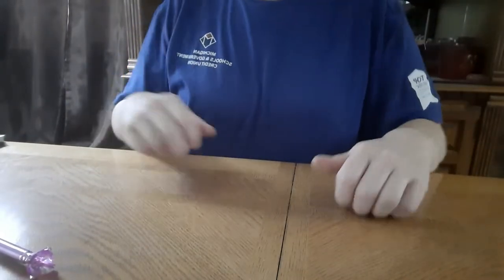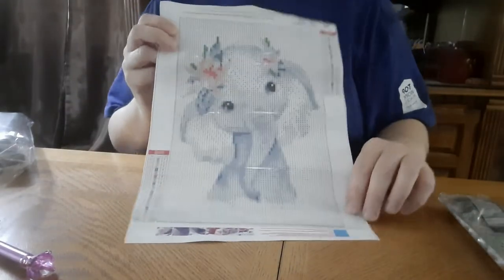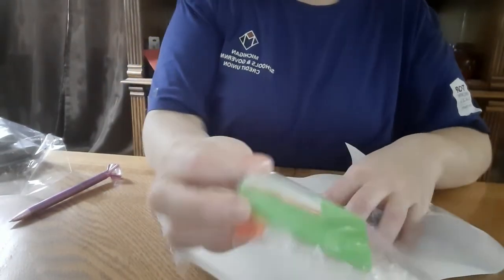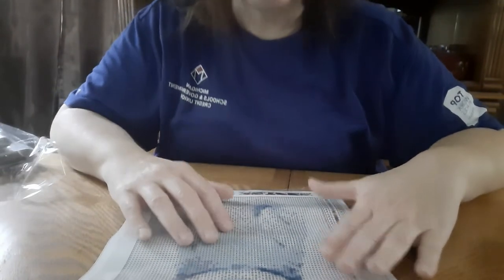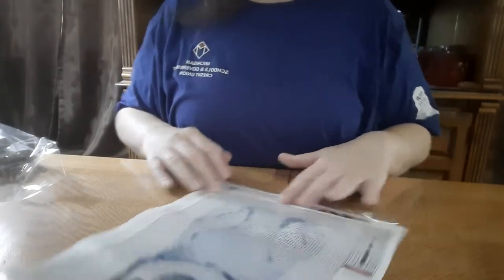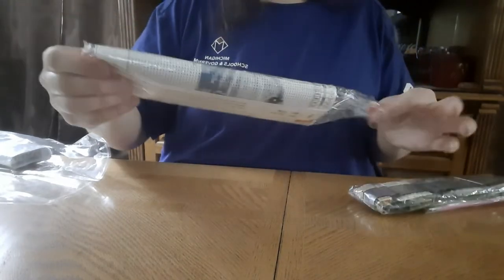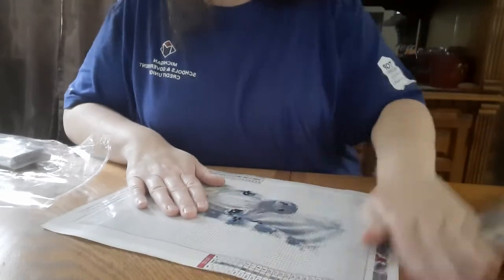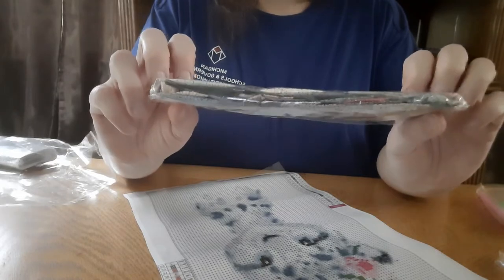Diamond Painting - Amazon 6-pack